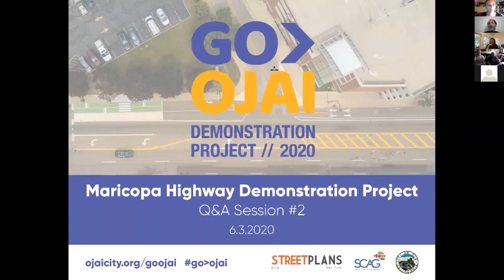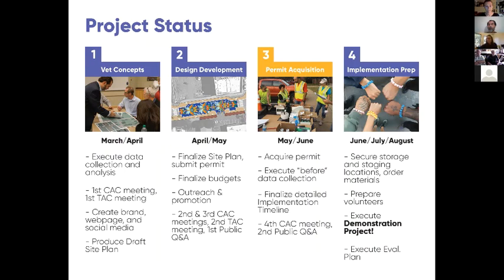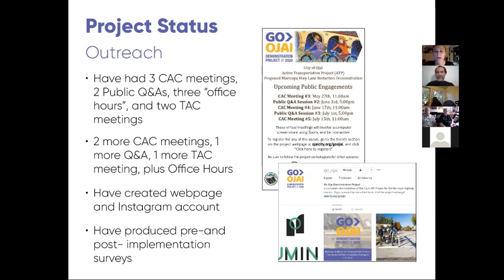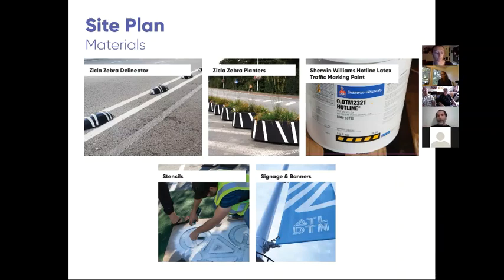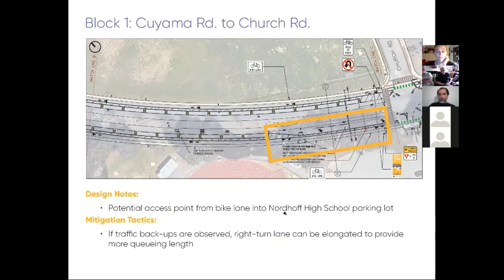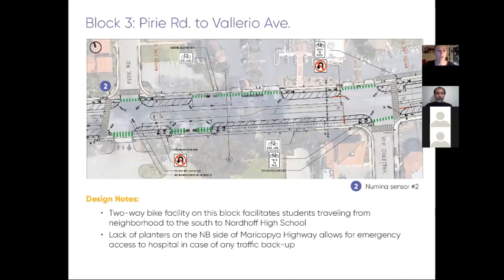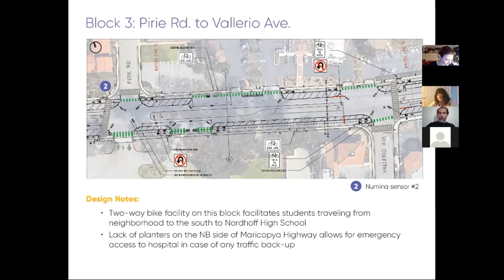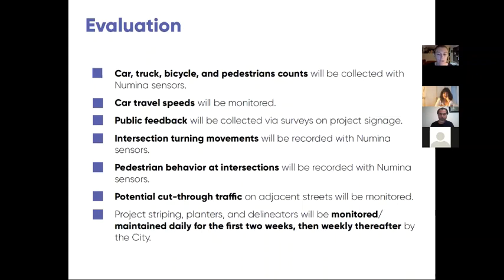Q&A Session #2 Video Recording